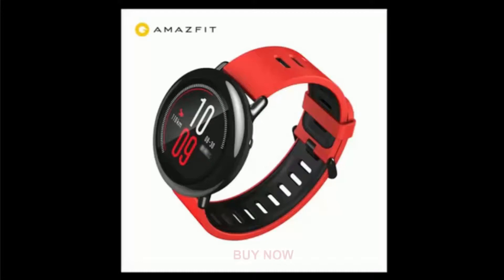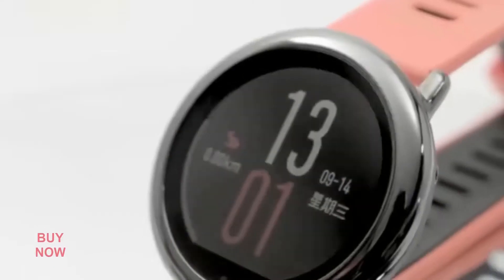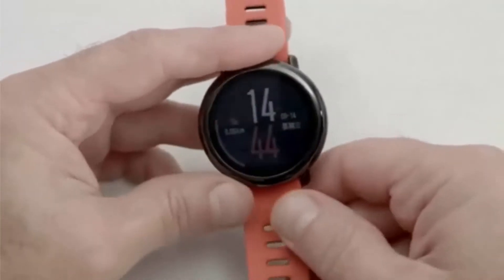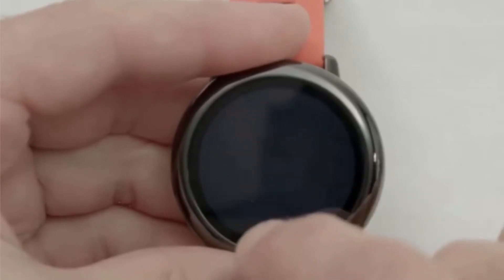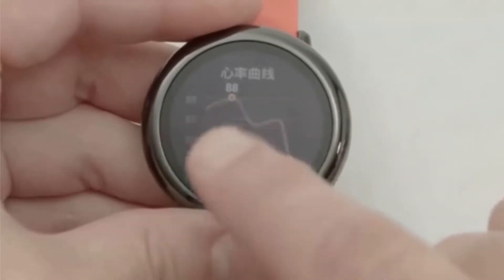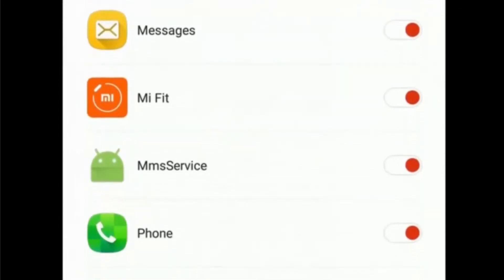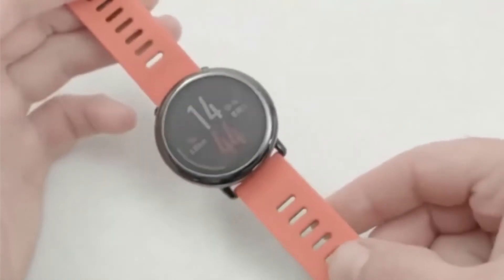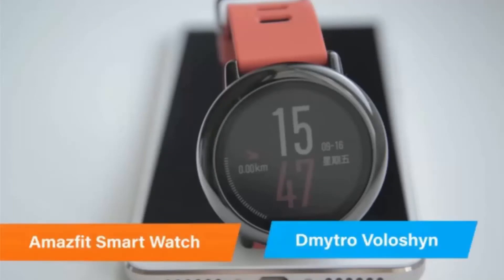best Xiaomi AMAZFIT Sports Smart Watch Review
Original Xiaomi AMAZFIT Sports Bluetooth Smart Watch  -  ENGLISH VERSION  RED

Hardware:
Brand: Xiaomi
Bluetooth Version: Bluetooth 4.0
RAM: 512MB
ROM: 4GB
Waterproof: Yes
IP rating: IP67

Functions:
Bluetooth calling: Phone call reminder
Messaging: Message reminder
Health tracker: Heart rate monitor,Pedometer
Remote control function: Remote music
Alert type: Vibration
Other Function: Alarm,GPS,Weather forecast,WiFi

Screen
Operating mode: Touch Screen
Battery
Type of battery: Lithium Polymer Battery
Battery Capacity: 280mAh
Charging Time: About 3hours
Standby time: 5 Days
General
People: Female table,Male table
Dial and Band
Shape of the dial: Round
Case material: Ceramic
Band material: Silicone
Features
Compatible OS: Android
Compatability: Android 4.4 / iOS 8.0 and above system
Available Color: Black,Red
Weight and Size
Dial size: 4.5 x 4.5 x 1.2 cm / 1.77 x 1.77 x 0.47 inches
Band size: 24.5 x 4 cm / 9.65 x 1.57 inches
Product size (L x W x H): 24.50 x 4.50 x 1.20 cm / 9.65 x 1.77 x 0.47 inches
Package size (L x W x H): 14.60 x 12.60 x 6.00 cm / 5.75 x 4.96 x 2.36 inches
Product weight: 0.0540 kg
Package weight: 0.2520 kg
Package Contents
Package Contents: 1 x Original Xiaomi AMAZFIT Sports Smart Watch, 1 x USB Charging Cable, 1 x English User Manual